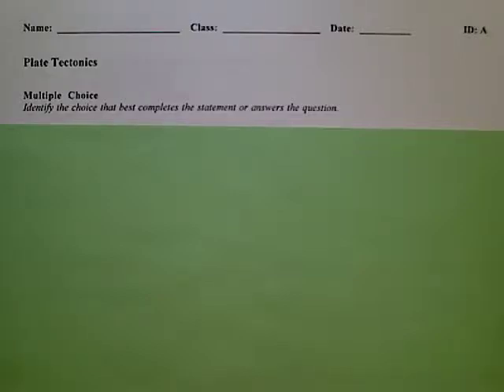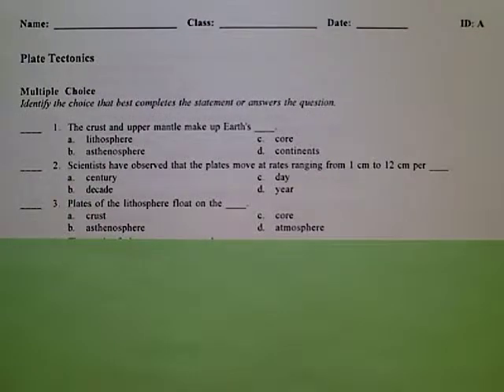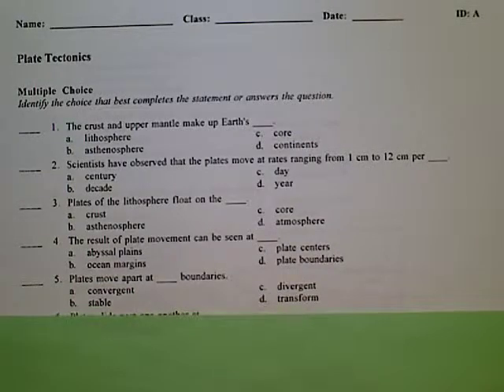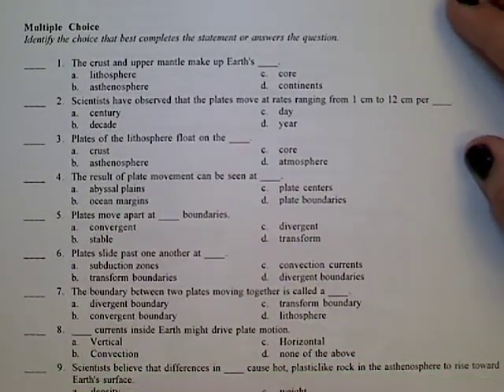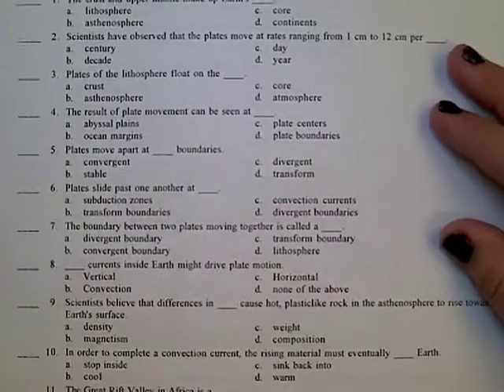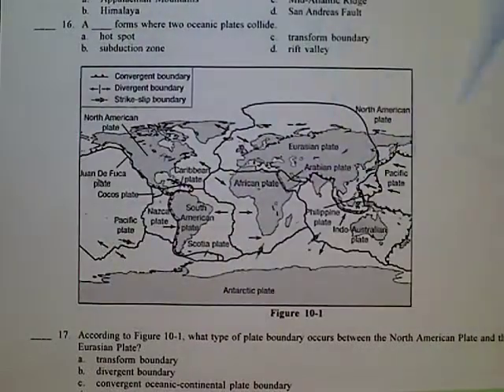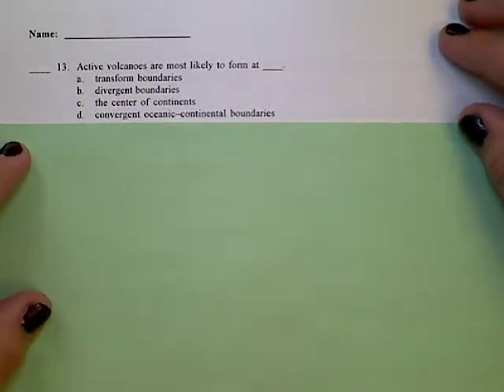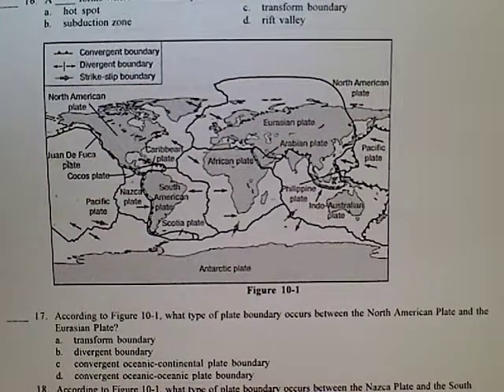Plate Tectonics ID A